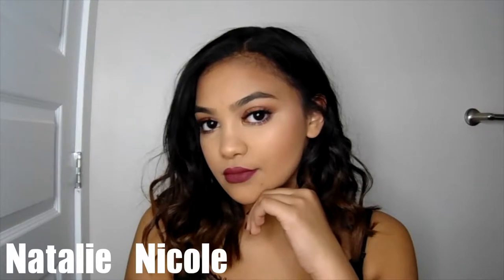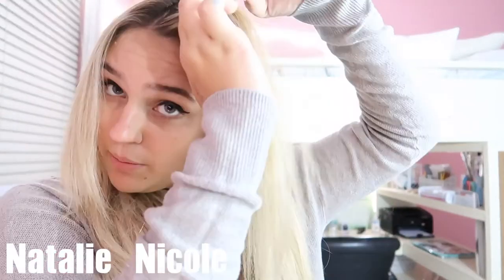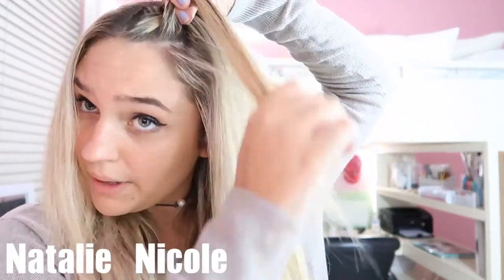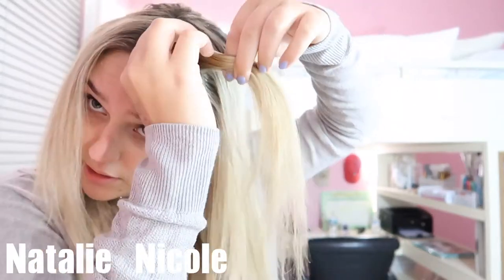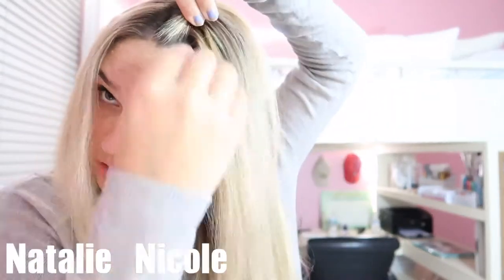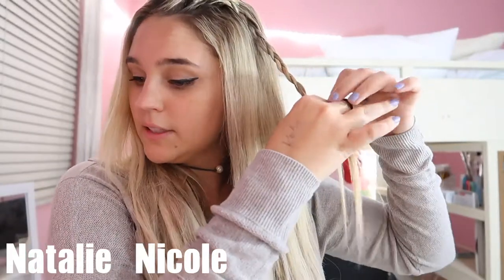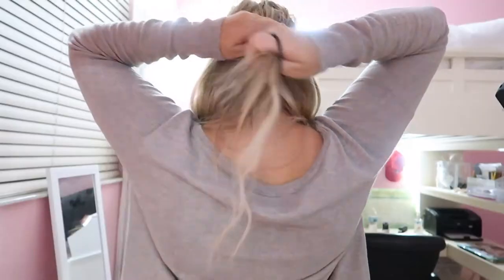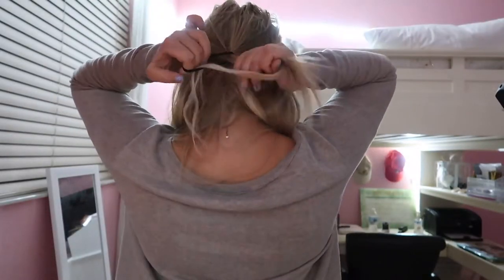5 Fall Hairstyles for long hair | Natalie Nicole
Hey y'all so today I am showing you how to do these 5 easy hairstyles for fall! These hair styles are so easy and cute and perfect for the fall time. I also Collabed with Brooke Alyssa in this video so makes sure to check her video out!